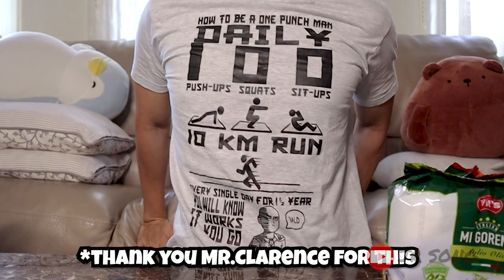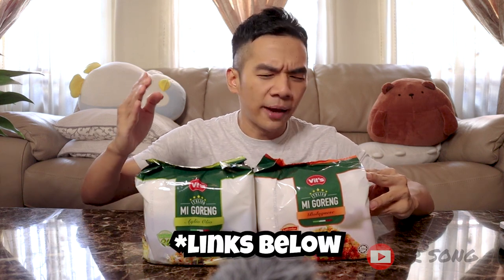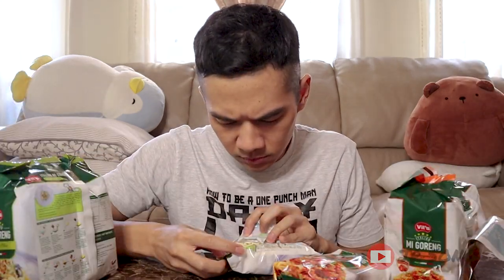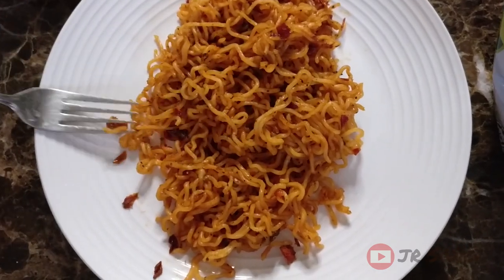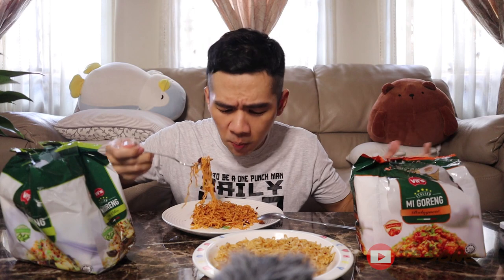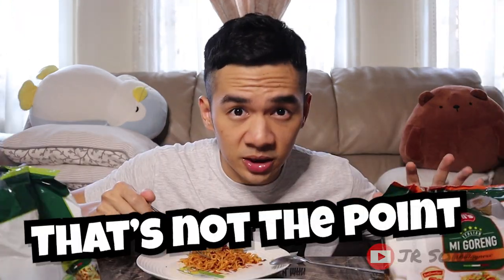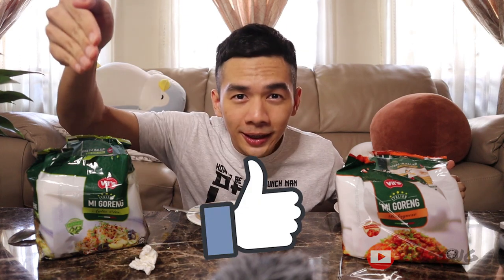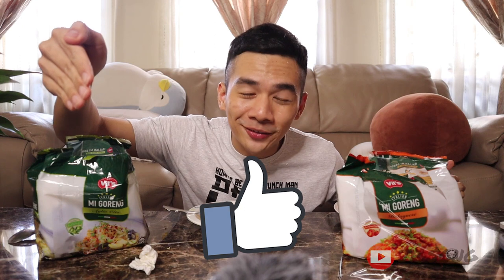VIT'S MI GORENG AGLIO OLIO & BOLOGNESE | That you can't even buy...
*Update* It's now available at major supermarkets around Malaysia. 🇲🇾
Apparently it's only available online for some reason. And this is the FIRST? Aglio Olio & Bolognese fried instant noodles. Also also... From a proud Malaysia Brand! Vit's!

ONE PUNCH MAN CHALLENGE ?